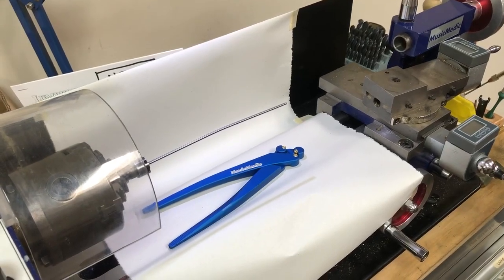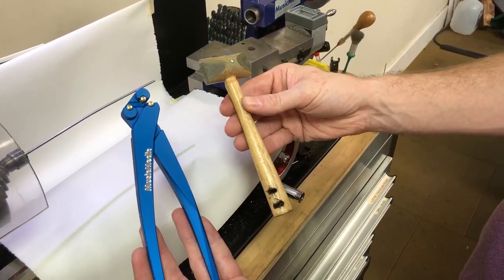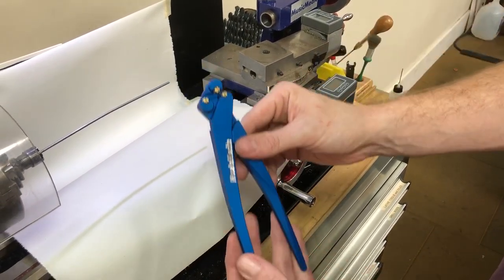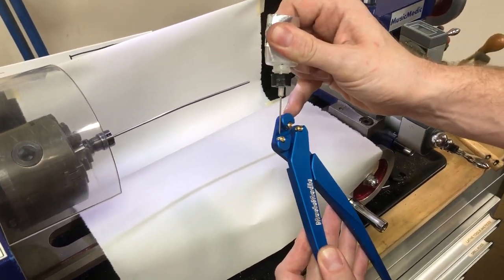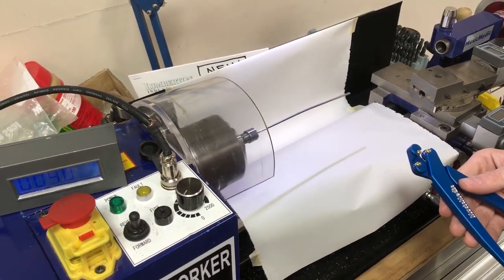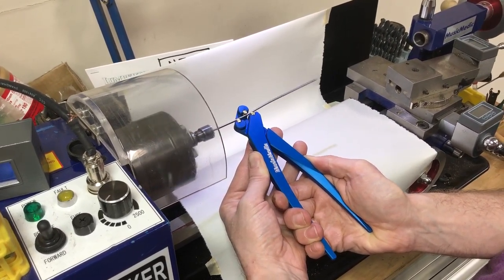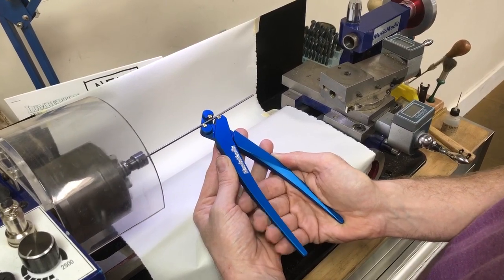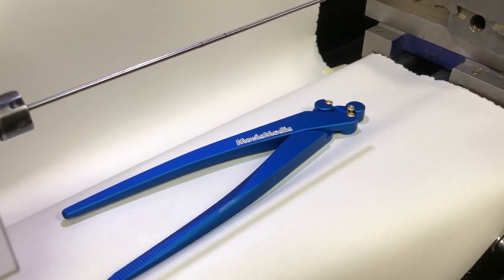MusicMedic Rod Straightening Pliers Product Demonstration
This is a product demonstration of our Rod Straightening Pliers.

Three contact points on the pliers apply pressure to bend the rod in a uniform and consistent way every time. The three brass inserts last a long time can be rotated for a fresh source and removed and replaced in years when they are too worn. Simply chuck your rod in a bench motor, lathe, or vice, and gently squeeze the aluminum handles.